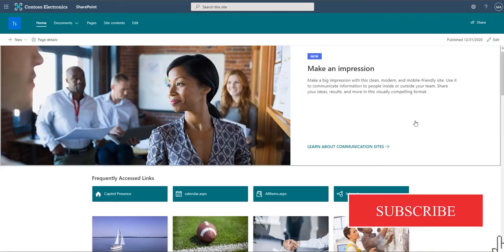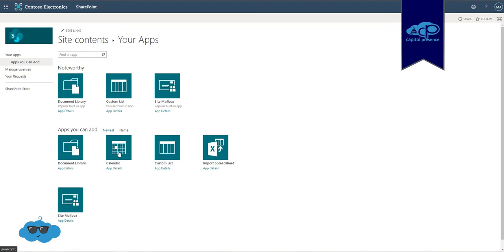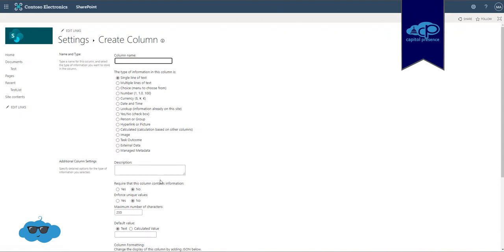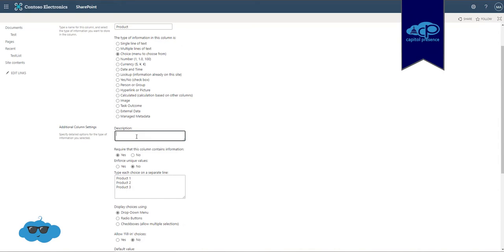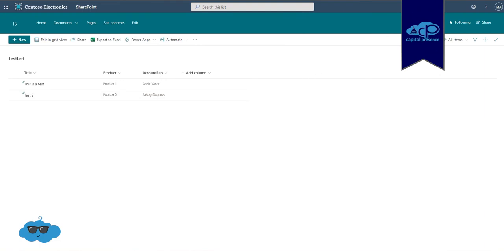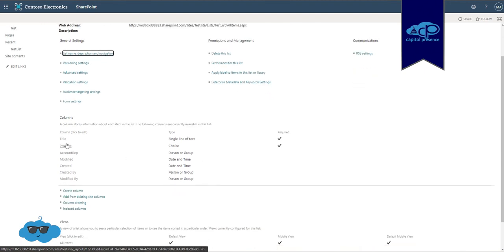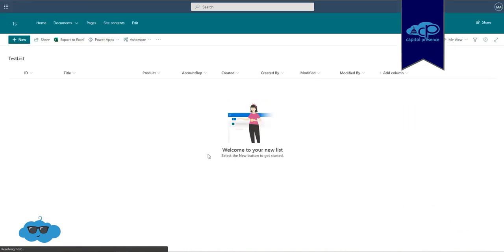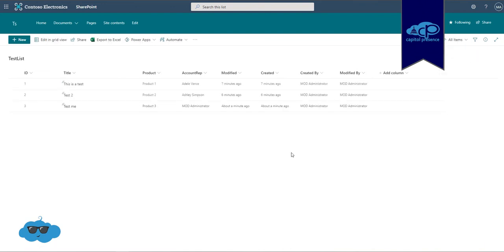Microsoft 365 - Online Academy : Creating Apps in SharePoint Online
Microsoft 365 can help you organize your documents and data and connect them with other points of data and information through the Power Platform.

But, in order to get there, you first have to create what SharePoint online calls "Apps". These apps consist of either Lists or Libraries.